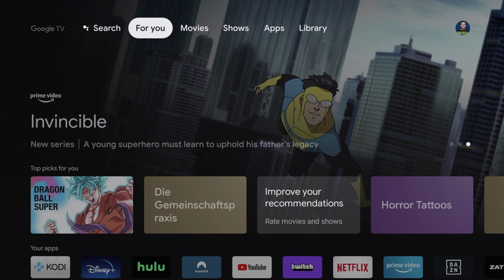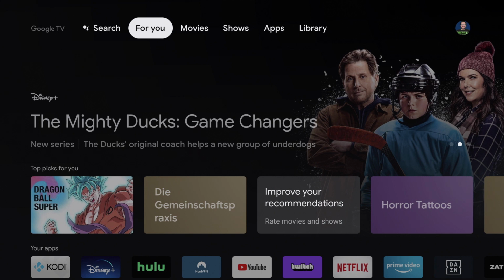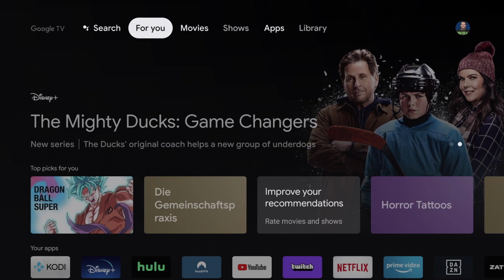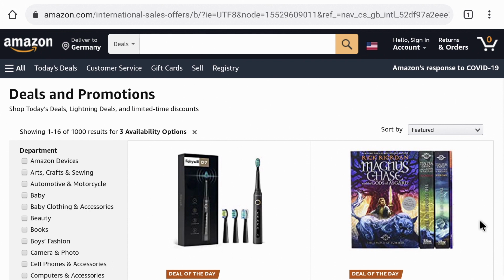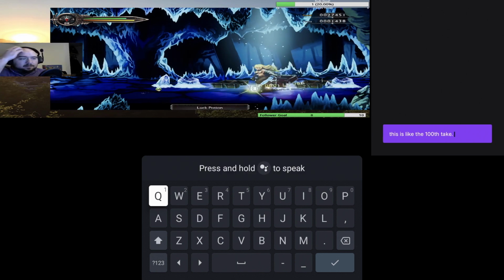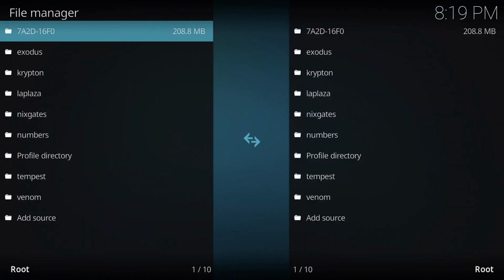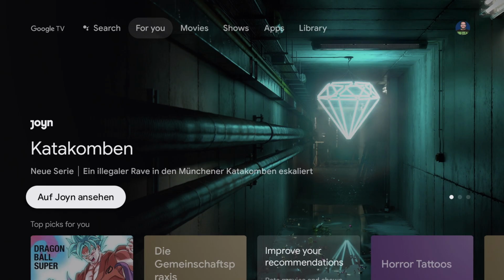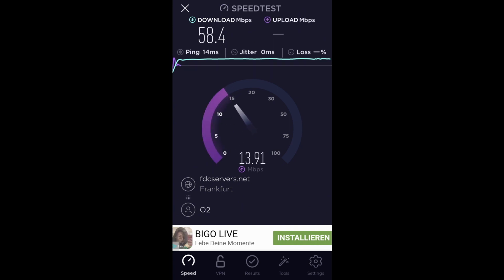USB-C OTG Adapter for Chromecast with Google TV (Connect USB Peripherals)